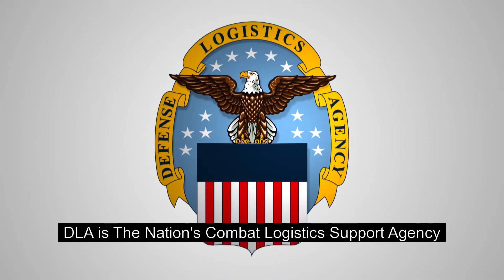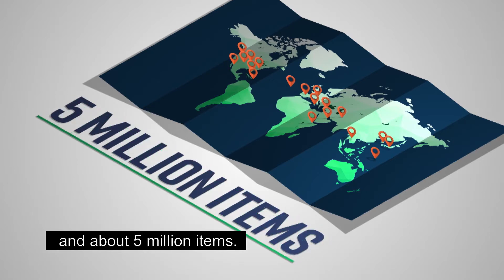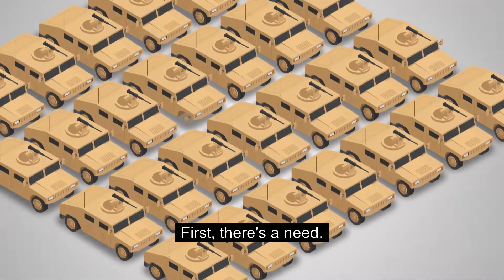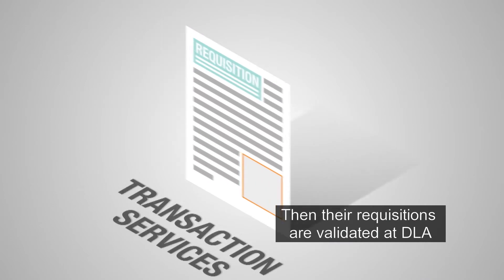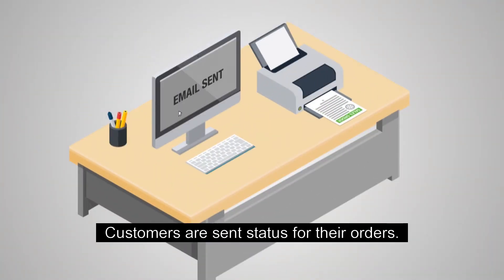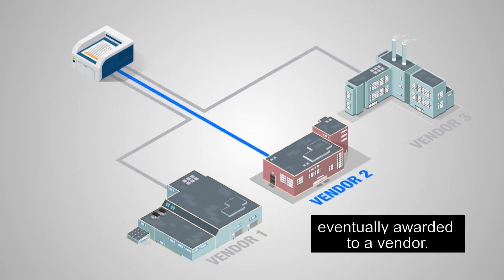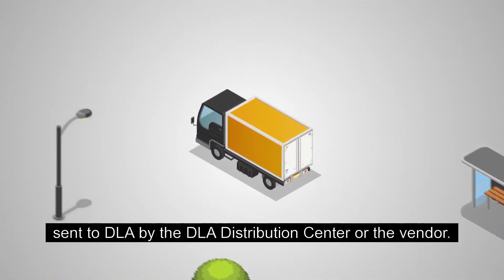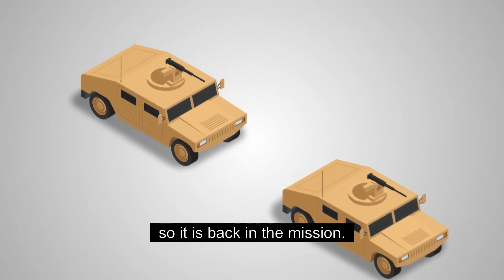Where's My Stuff? (Open Caption)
What is the NUMBER ONE question DLA customers ask? It’s “Where’s my stuff?” of course. In order to answer this question, it’s important to understand how a requisition flows through DLA.